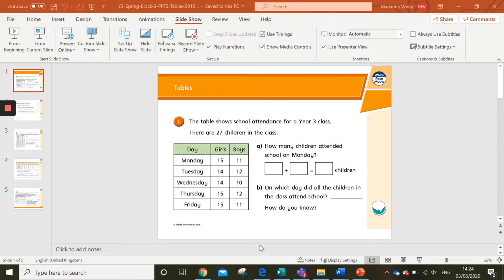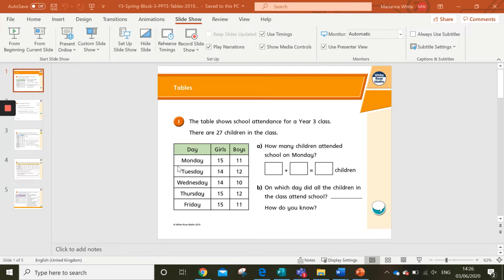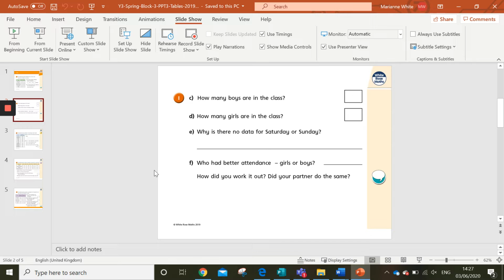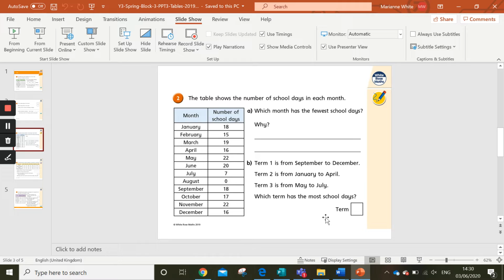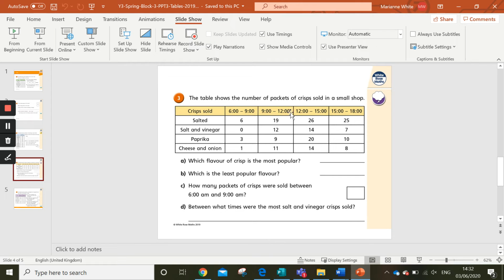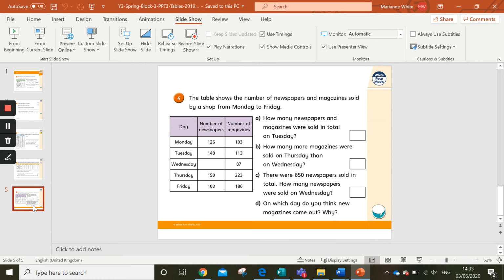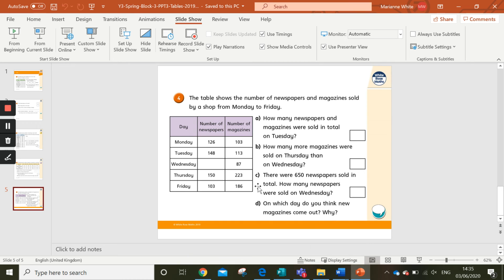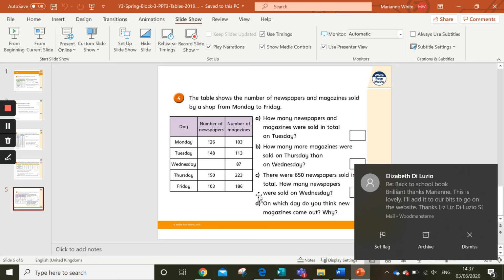Y3 Statistics Tables 040620